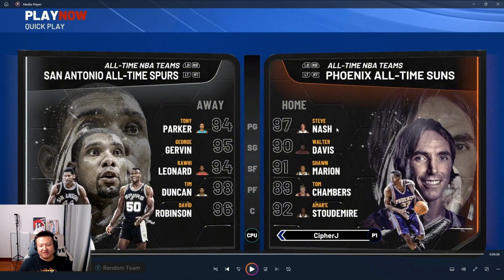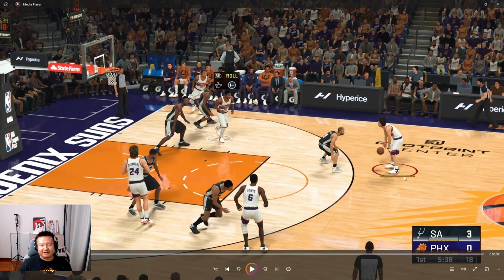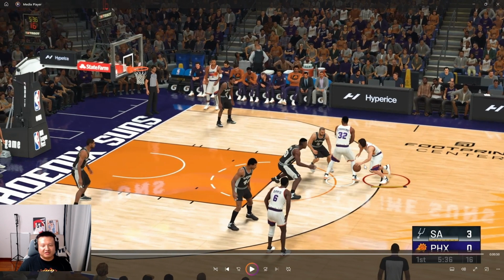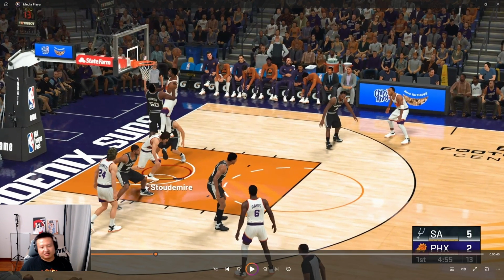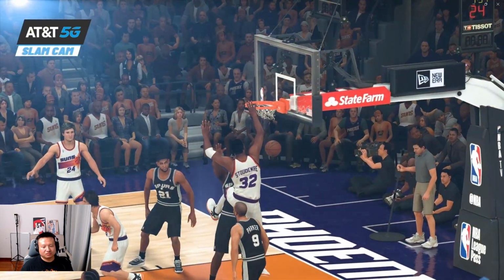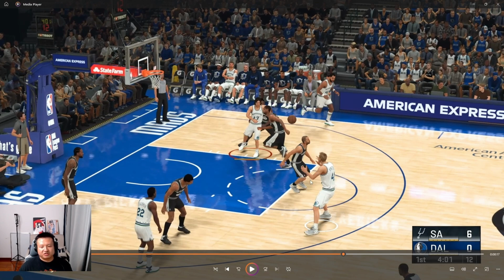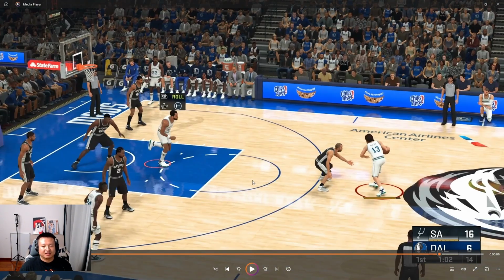Explaining Pick & Roll, Fade & Slip Using NBA 2K22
In this video, I break down three key pick-and-roll variations in basketball: Pick and Roll, Pick and Fade, and Pick and Slip. Using NBA 2K22 gameplay with classic teams like the Phoenix Suns and Dallas Mavericks, I show how these plays work and when to use them. Perfect for anyone wanting to understand basketball tactics in both games and real life.